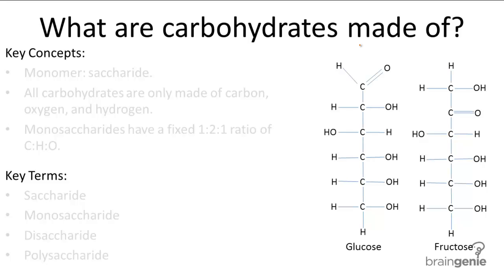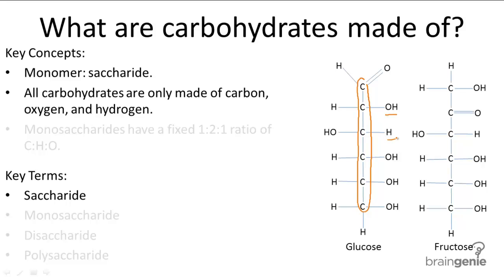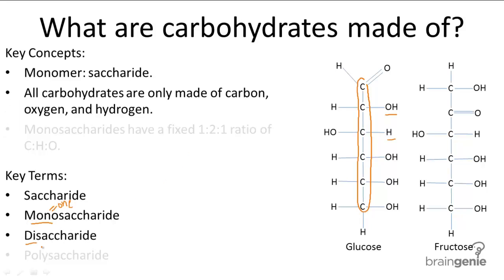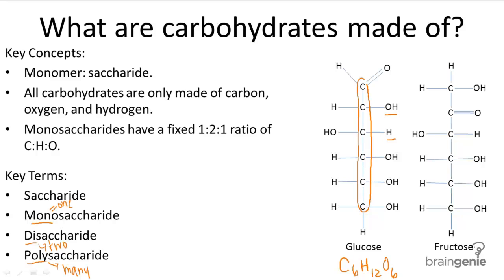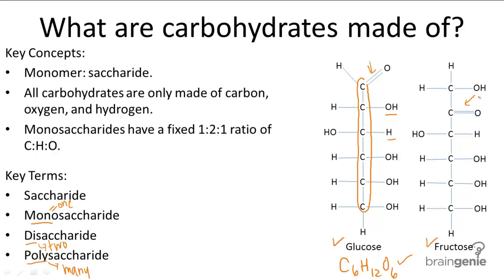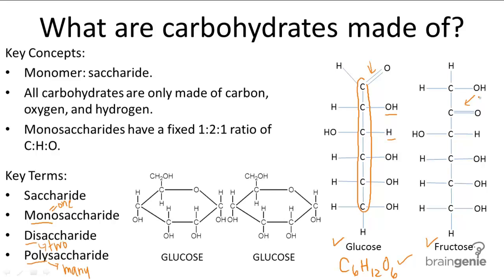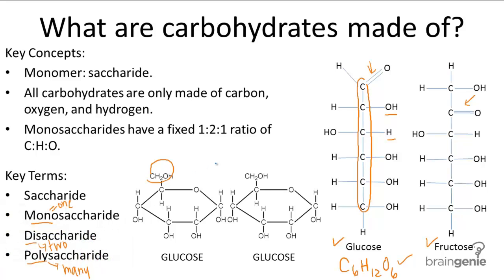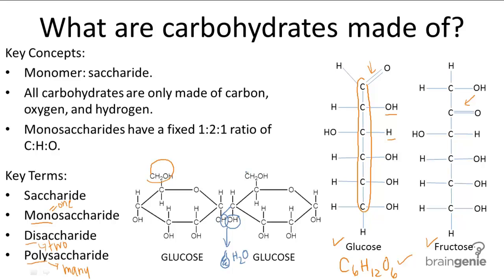1.2.5 What are carbohydrates made of